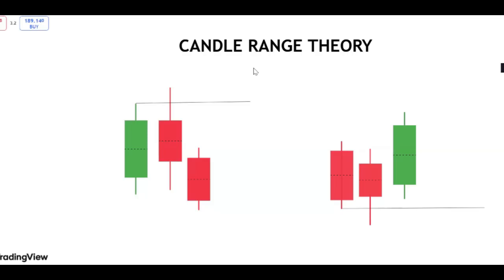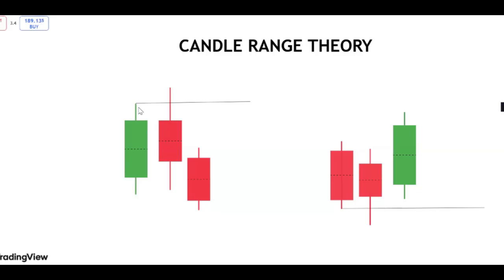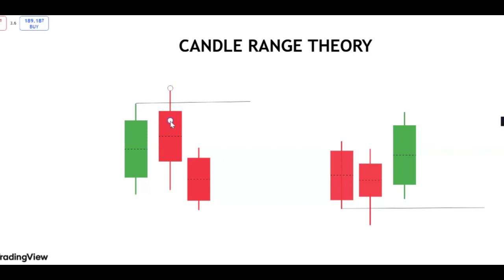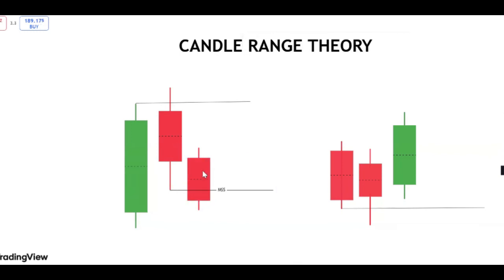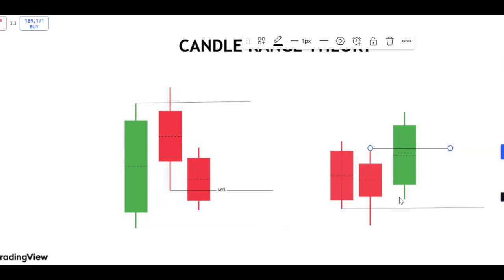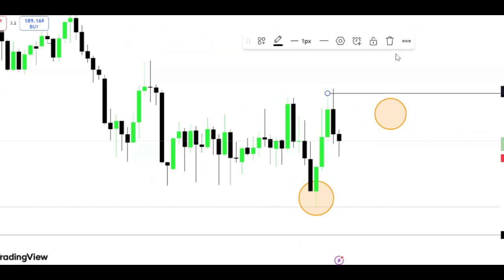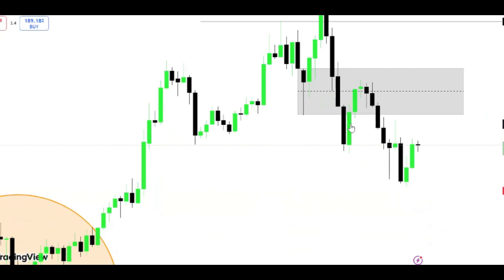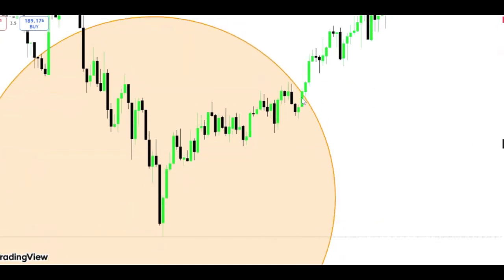ICT Candle Range Theory (Simplified)